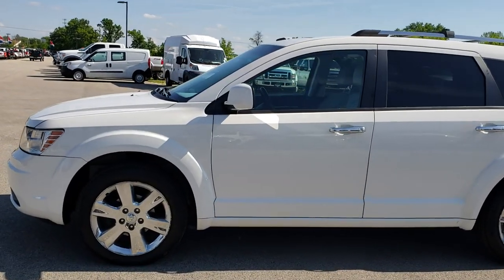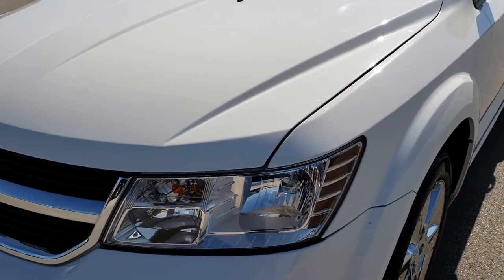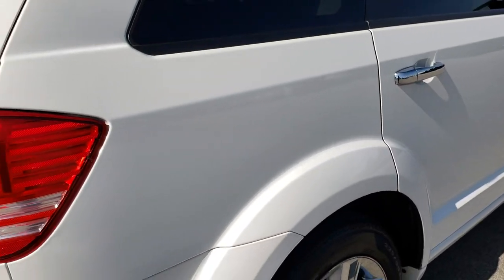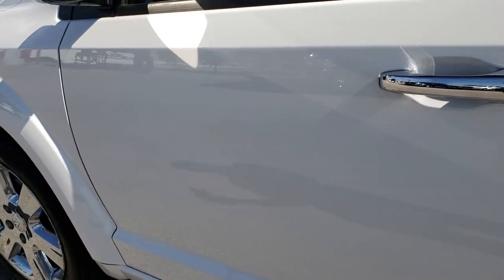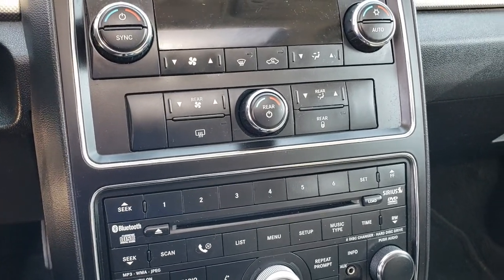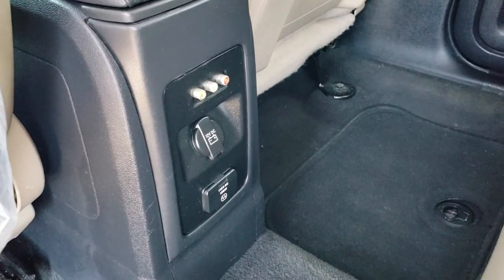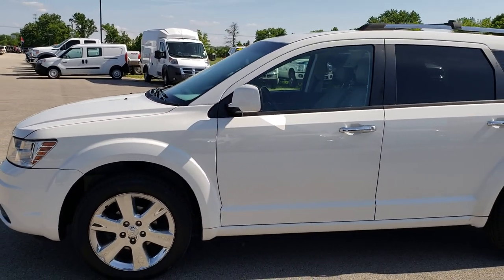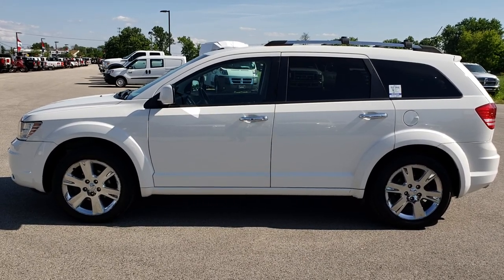2010 DODGE JOURNEY R/T NAV DVD BRIGHT WHITE WALKAROUND SOLD! 9J48A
STOCK: 9J48A
PRICE: $7,999
MILES: 128,173
MAKE: DODGE
MODEL: JOURNEY
VIN: 3D4PG6FVXAT182264
LOCATION: FOND DU LAC OSHKOSH WISCONSIN, 54937 TRUCKS ON 41

CLEAN TITLE HISTORY! 3.5 Liter SOHC V6 Engine, 235 Horsepower, R/T, NAV, MOON, DVD, BACKUP CAM, THIRD ROW, 7 PASS, 6 CD, INFINITY SOUND, HEATED LEATHER, R/T Package, Automatic Transmission Center Console Shifter, Front Wheel Drive FWD, Factory GPS Navigation System, Factory TV / DVD Player Rear Entertainment System RES, Power Sunroof Moonroof Sun Roof Moon Roof, Reverse Backup Camera Rearview Camera, Dual Rear Exhaust, Power Driver's Seat, Dual Heated Seats, Non Smoker, Tan Leather Seats, Bucket Seats, 2nd Row Bench Seating, 3rd Row Seats Two Seater, Seven Passenger 7, Heated Power Mirrors, Factory Alloy Premium Rims with Chrome Covers, Four Wheel Disc Brakes, Fog Lights, Roof Rack Luggage Rack, AM / FM Radio Tuner, Sirius/XM Satellite Radio Capabilities Sirius / XM, 6 Disc in-dash CD Changer CD Player, Infinity Premium Audio Sound System, U Connect Hands Free Bluetooth Hands-Free Phone System Blue Tooth, Auxiliary MP3 Jack Portable Audio Connection, USB Jack Portable Audio Connection, Keyless Entry with Factory Remote Start, Manual Raise Rear Gate, Rear Window Defroster, Adjustable Height Seatbelts, Driver and Passenger Front Air Bags, L.A.T.C.H. Child Safety System, Side Curtain Air Bags SRS Safety Restraint System, 2nd Row Power Windows, Multi-Function Steering Wheel Controls, Homelink System with Three Programmable Buttons for Garage Doors, Lighting Systems & Security Systems, Compass, Outside Temperature Display and Mileage Display, Dual Multi-Zone Climate Control , Fold Down Rear Seats, Rear Air Controls, Factory Floormats, Air Conditioning AC, Cruise Control, Power Locks, Power Windows, Automatic Headlights Autolamp, Tilt/Telescope Steering Wheel, 115V / 150W Auxiliary Power Outlet, White Cearcoat, CLEAN AUTOCHECK! Very very clean inside and out! This is one of the sharpest 2010 Dodge Journey suvs we have ever had on our lot! Make your move before this super clean loaded up ride is gone!

STOCK: 9J48A
PRICE: $7,999
MILES: 128,173
MAKE: DODGE
MODEL: JOURNEY
VIN: 3D4PG6FVXAT182264